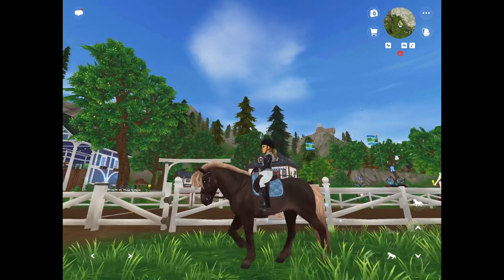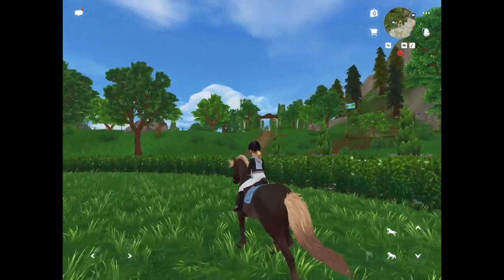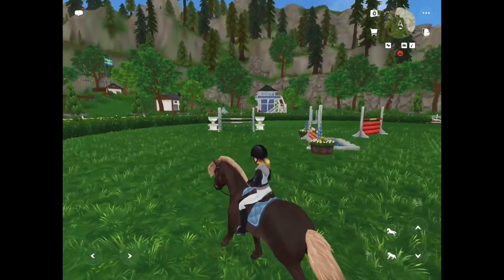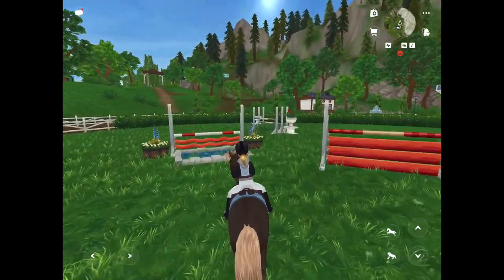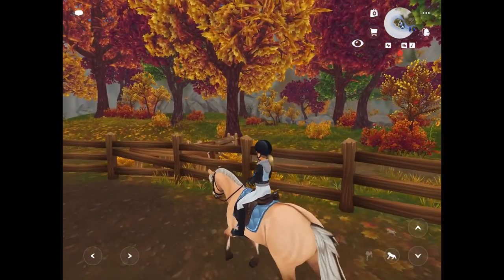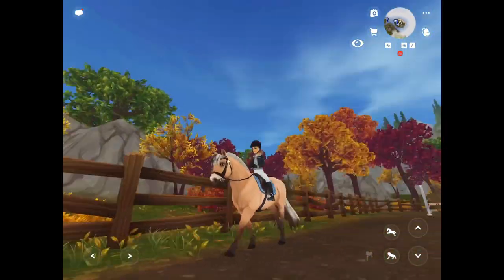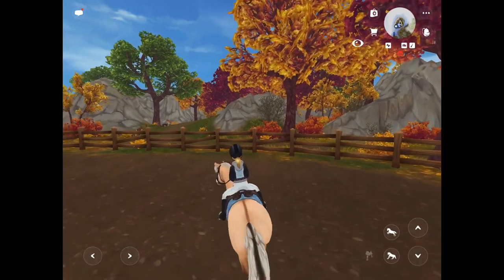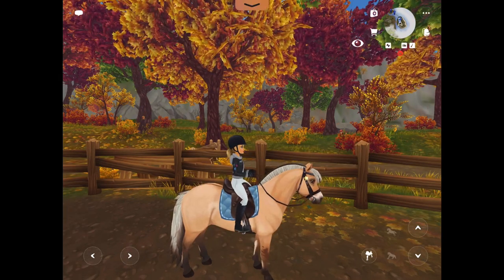Try out horse (rp part 1)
The next vid you will see what horse I decided on! Sorry I sound so bad, it’s late at night and I’m tired.